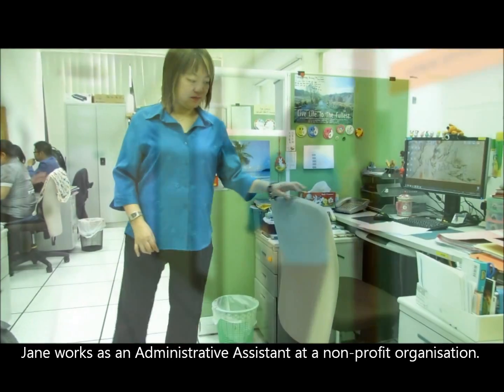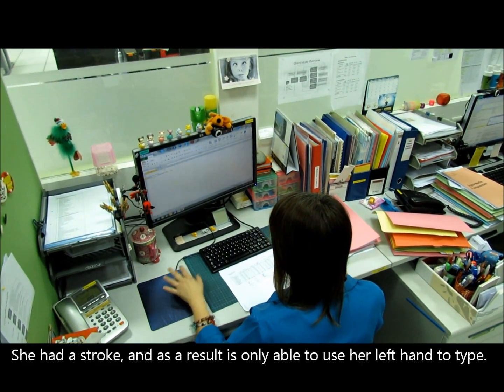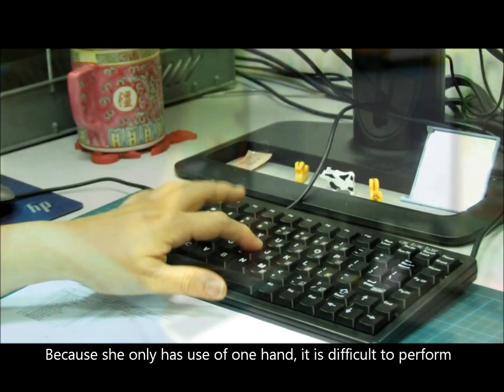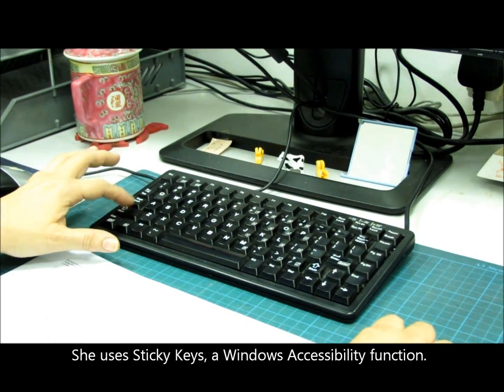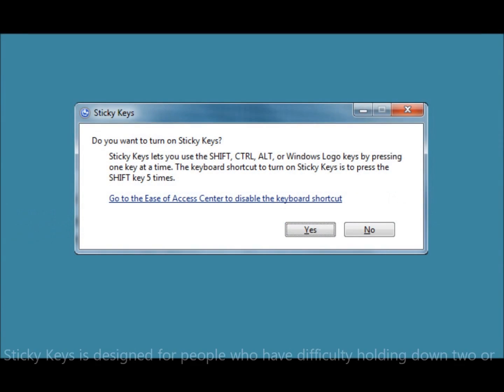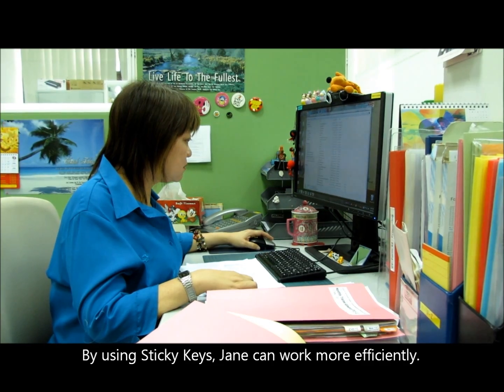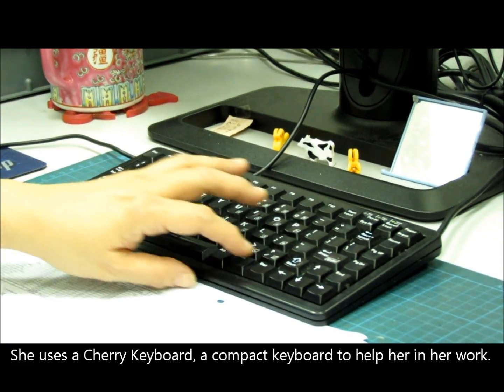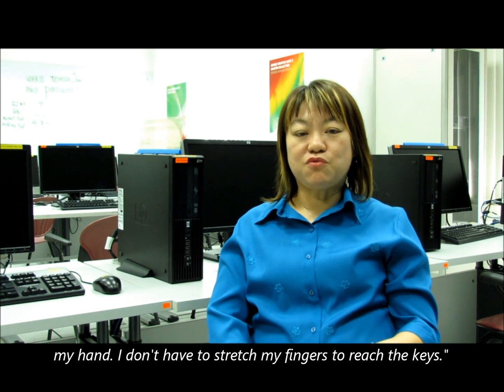Assistive Technology at Work - Jane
Jane uses a compact keyboard and Windows Accessibility function to help her perform her daily administrative duties at work.